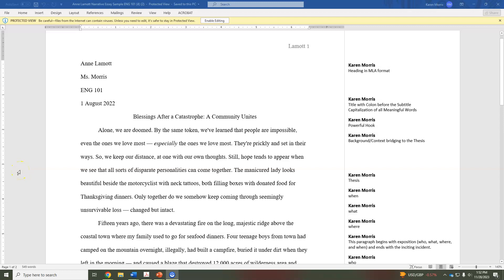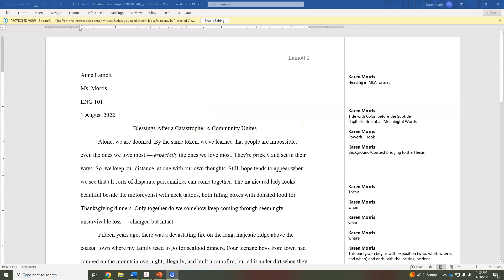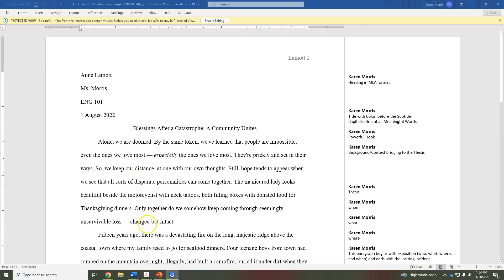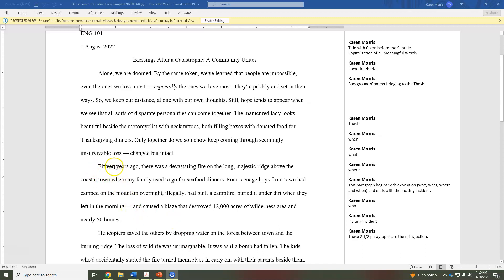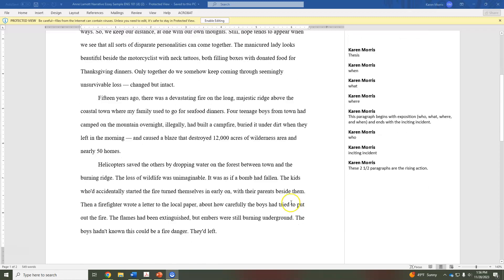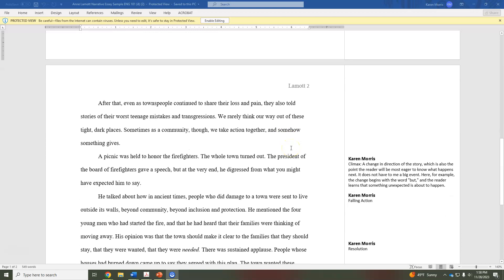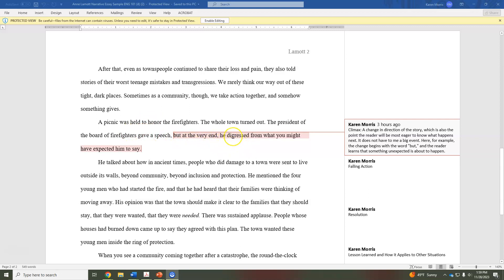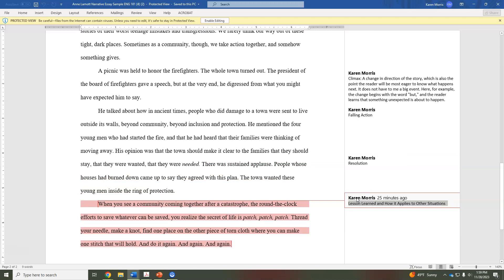Narrative Essay Plot Structure